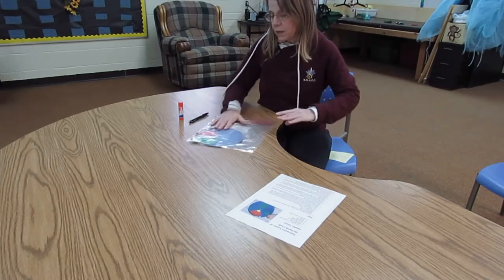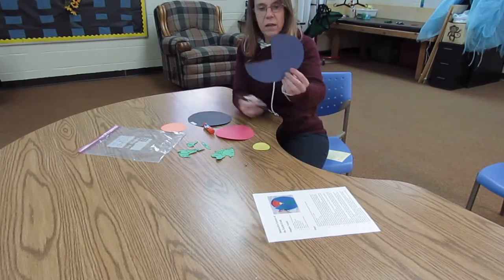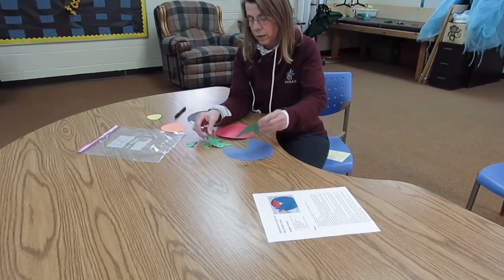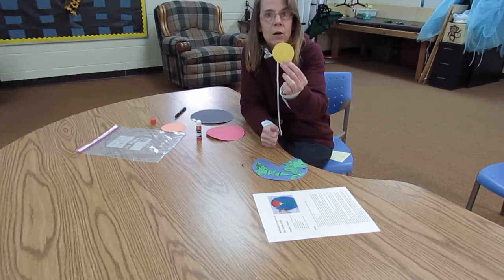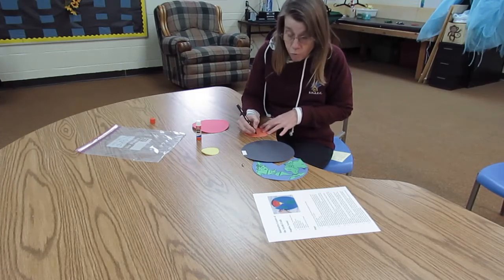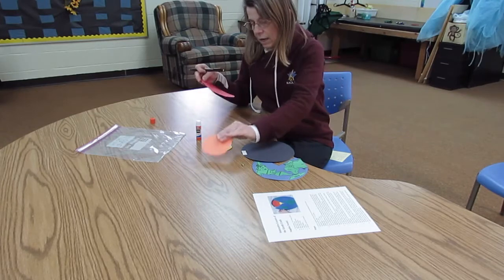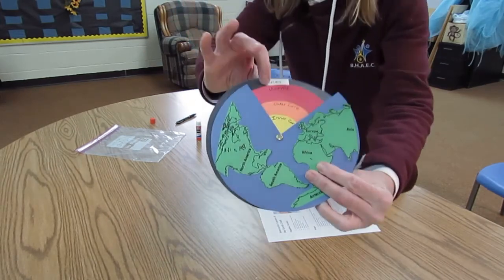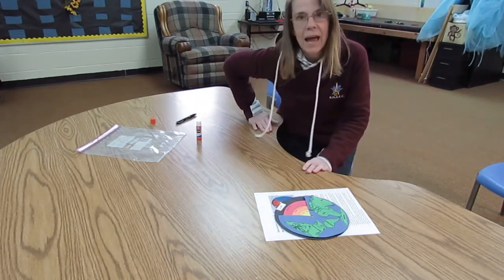Interactive Layers of Earth Craft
Ms. Jenn shows how to puts together a craft showing the different layers of the earth.